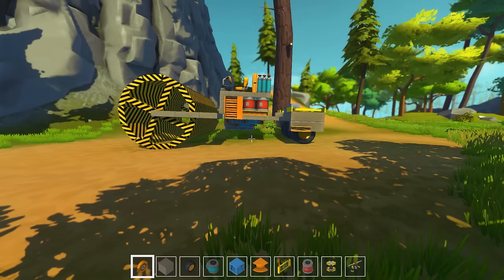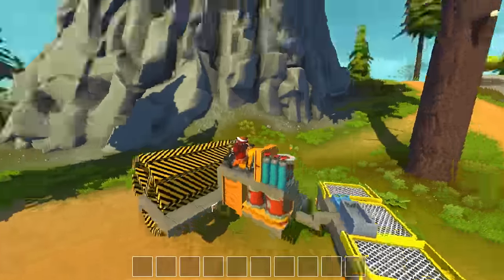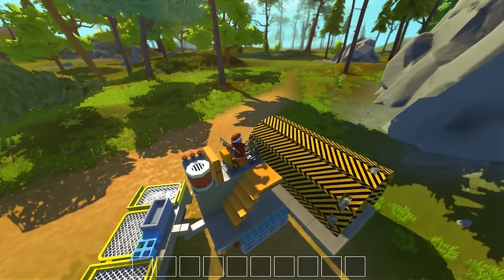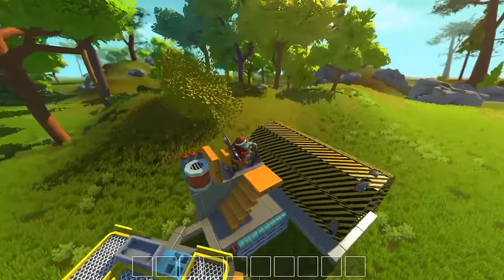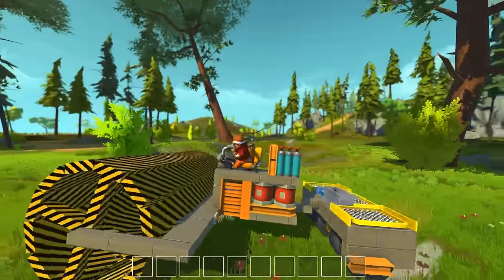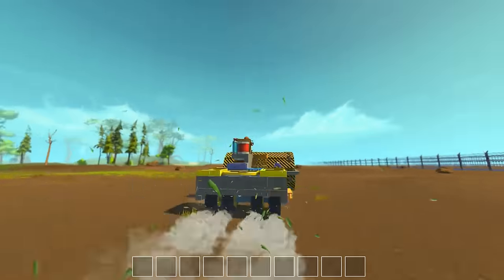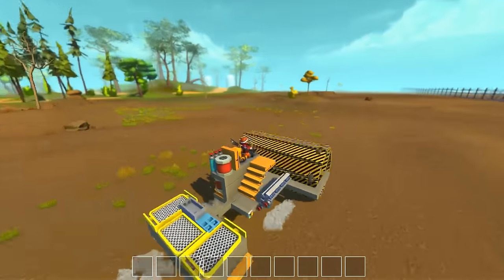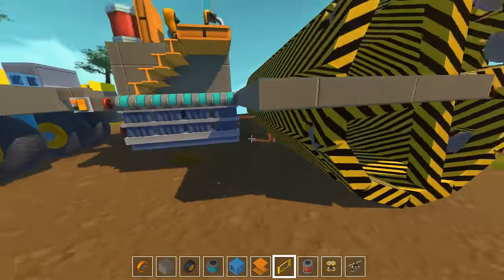Steam Roller Completed - Scrap Mechanic Gameplay - Part 65 [Let's Play Scrap Mechanic]